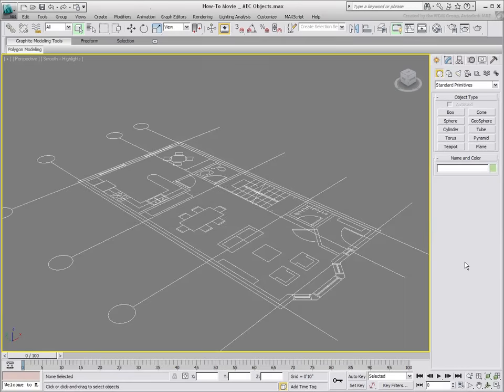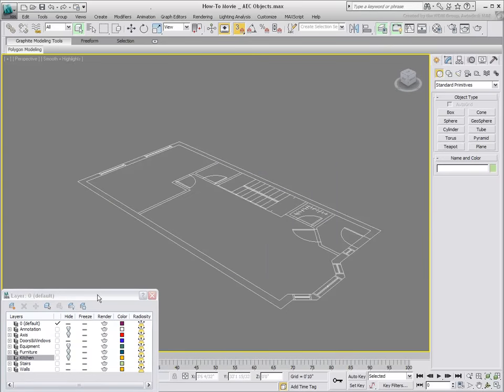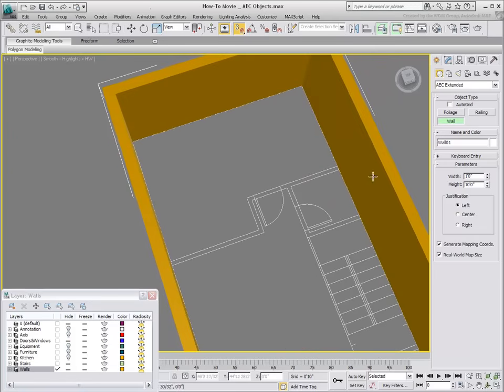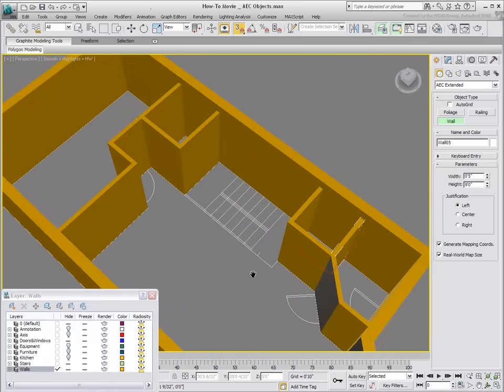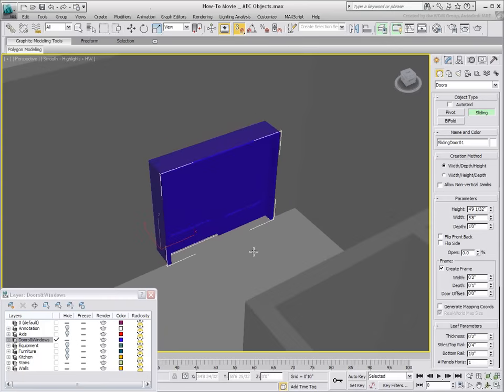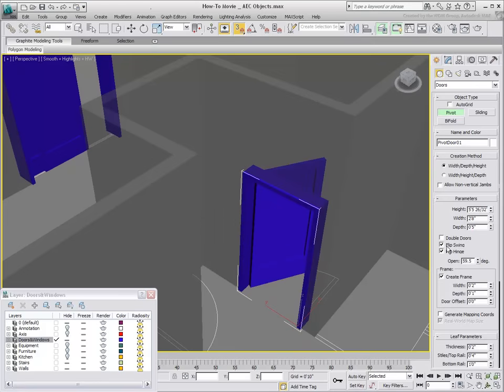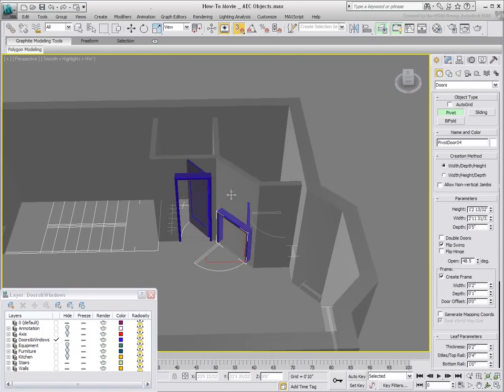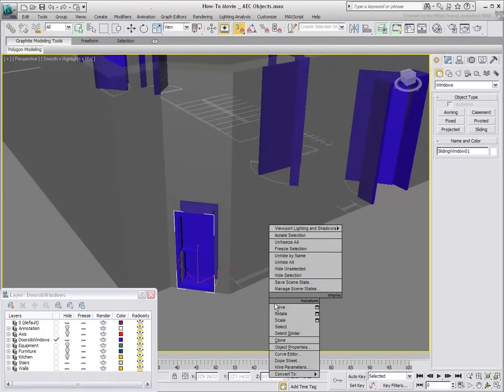Working with AEC Objects in 3ds Max - Part 1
This is a 3ds Max multi-part series introducing you to AEC objects. You will experiment by building walls, doors, windows and staircases for your model. These objects are parametric in 3ds Max, which gives them an advantage over imported geometry from CAD programs.
Level: Beginner
Recorded in: 3ds Max 2010